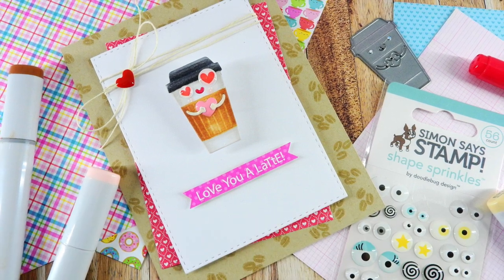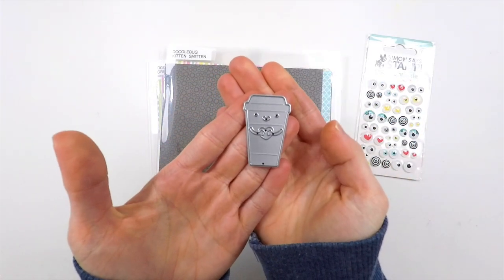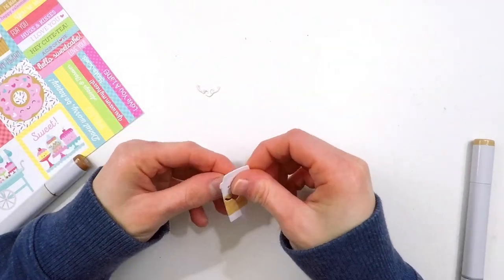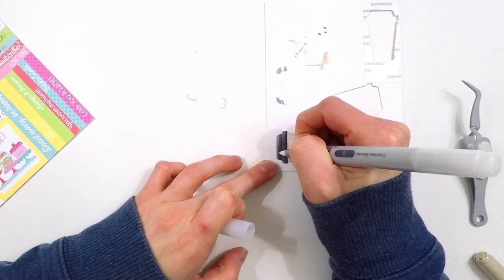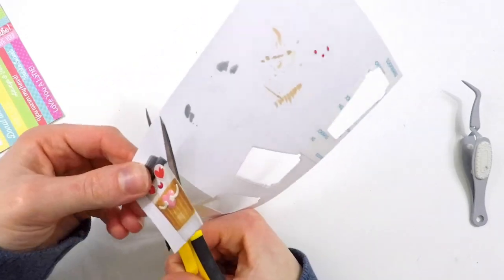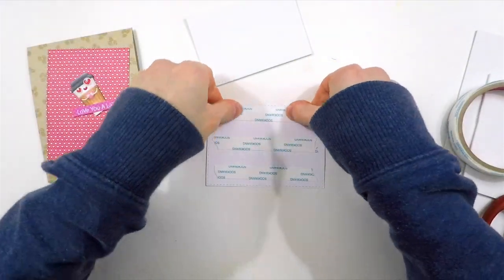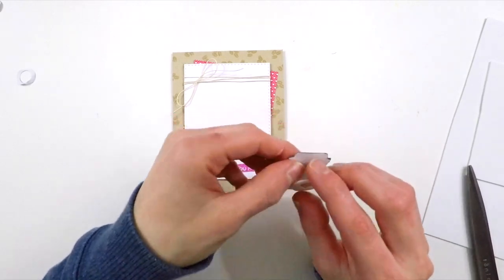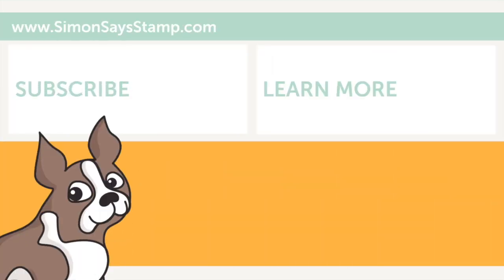Studio Monday with Nina Marie: Doodlebug Coffee Love Action Wobble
Join Nina-Marie as she shares a fun card with A LATTE of LOVE! Featuring Doodlebug and Simon Says Stamp products, including our EXCLUSIVE All Eyes On You Shape Sprinkles from Doodlebug!

• Doodlebug for Simon Says Stamp ALL EYES ON YOU Shape Sprinkles 5655
• Neenah Classic Crest 110 LB SMOOTH SOLAR WHITE Paper Pack 25 Sheets
• Neenah Environment 100 LB SMOOTH DESERT STORM Paper Pack 25 Sheets